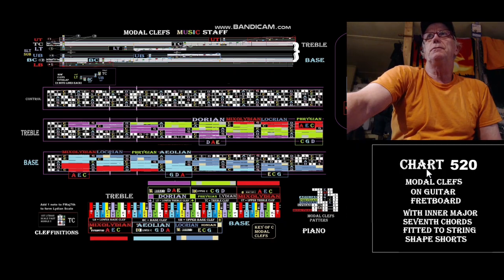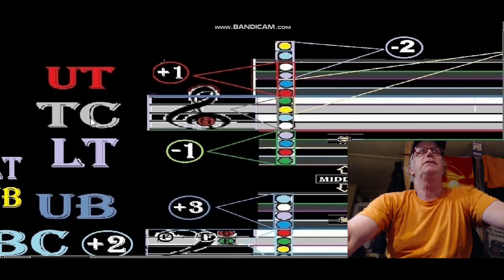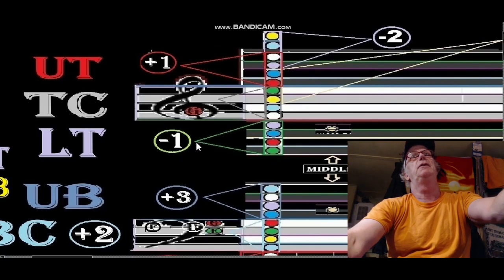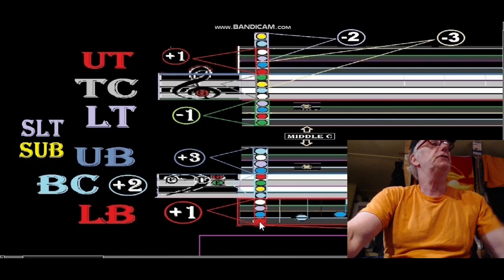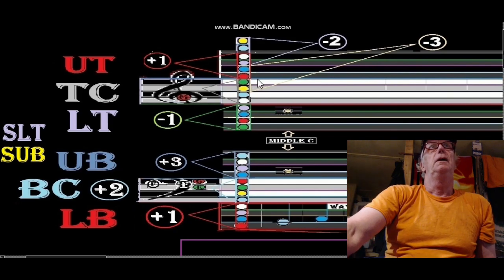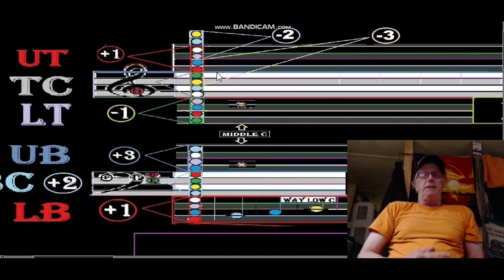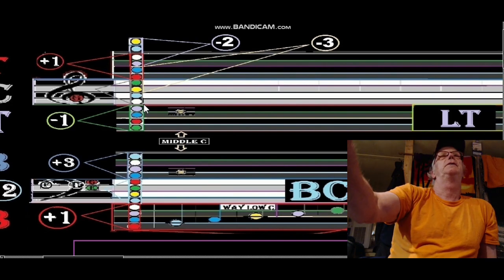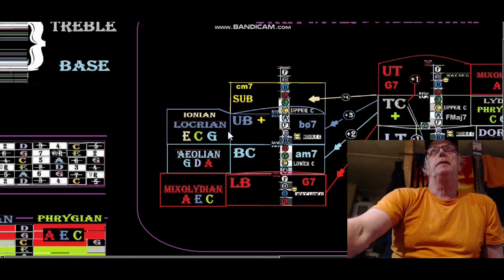Andys Free Guitar Charts Videos Lesson Chart 520 Part 1 of 2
Chart 520 Chart 520 Modal Clef Fretboards fitted to the Short String Shapes.